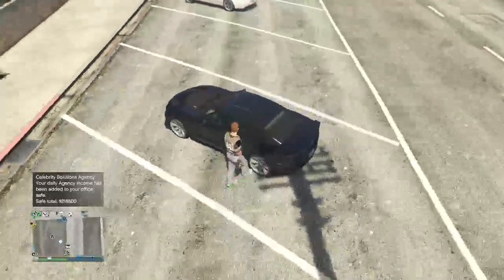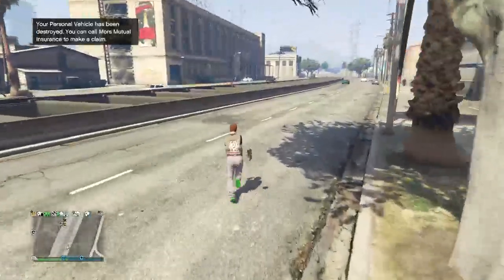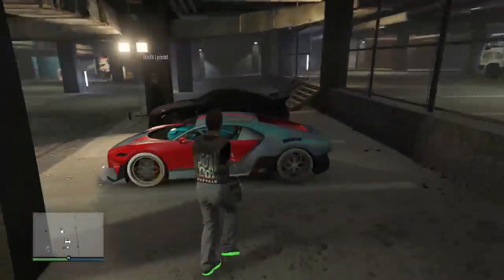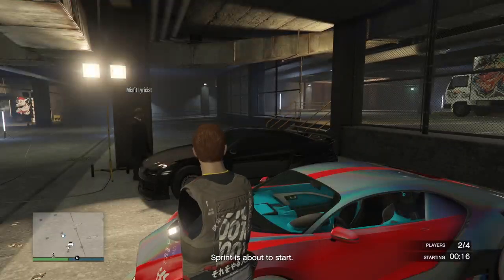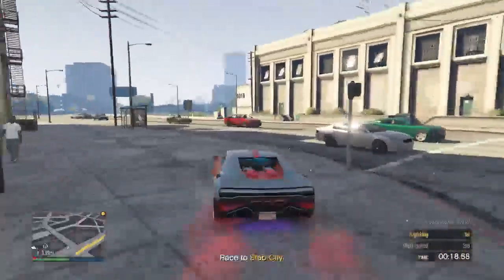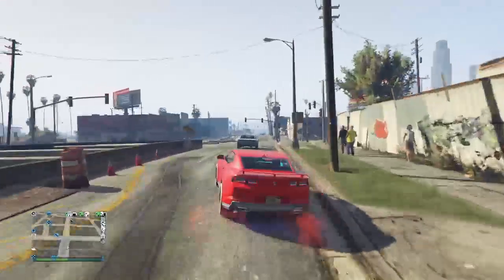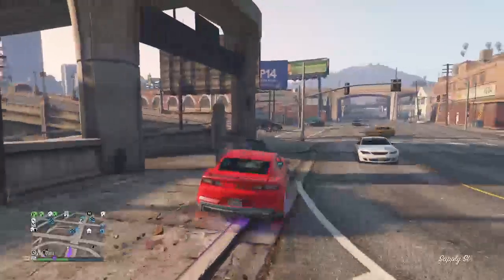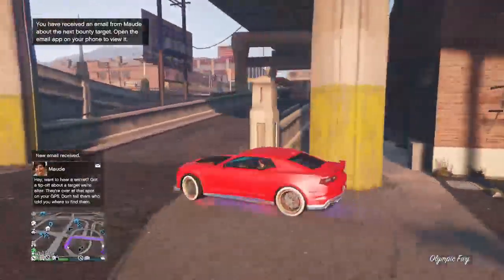GRAND THEFT AUTO 5 BRAND NEW CAR 2 CAR MERGE